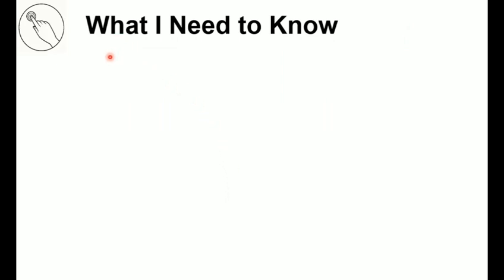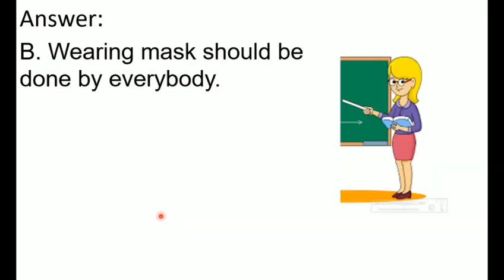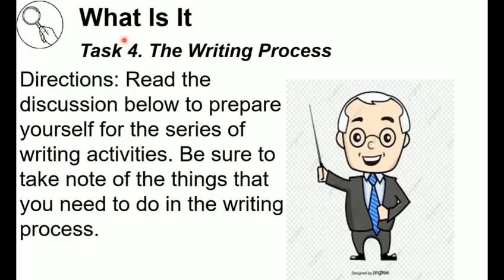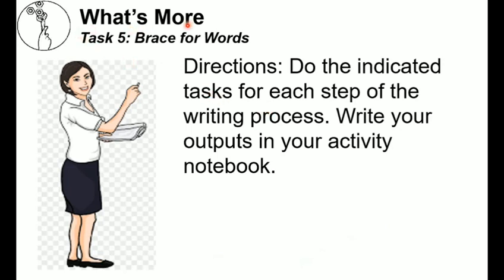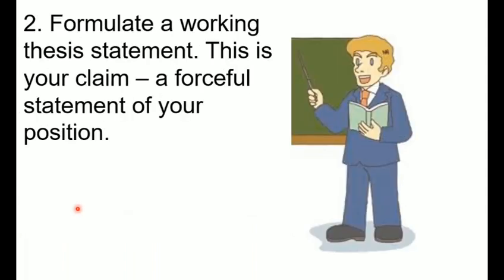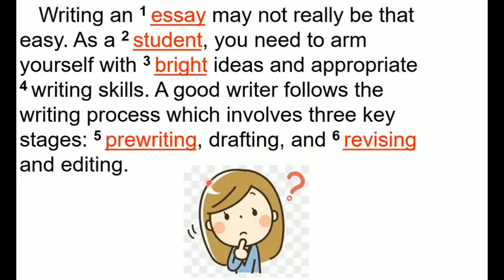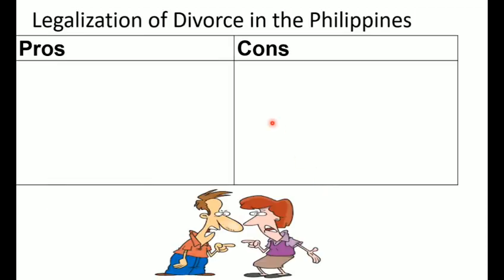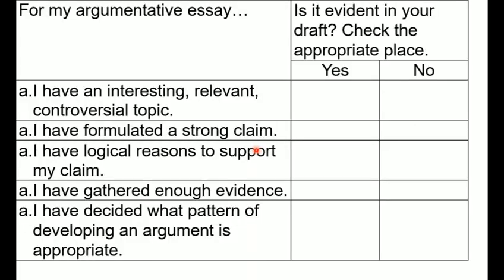HOW TO WRITE AN ARGUMENTATIVE ESSAY | English 10 Quarter 2 Module 3 (Papano Matotong Mag-English)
This video entitled HOW TO WRITE AN ARGUMENTATIVE ESSAY | English 10 Quarter 2 Module 3  (Papano  Matotong Mag- English) explains in details about prewriting in argumentative essay which is part of the lesson in English 10 quarter 2 module 3. Sa lesson na ito matototo kayong mag english.
The purpose of this video is to help grade 10 students in understanding this lesson.

writing an argumentative essay about fire prevention pre-writing
writing an argumentative essay about an ethical issue pre-test
writing workshop an argumentative essay about economic systems pre-writing
argumentative essay pre write based on a given issue
writing a research-based argumentative essay about a debatable topic pre-test
writing an argumentative essay about an ethical issue pre-writing active
writing workshop an argumentative essay about economic systems pre-test